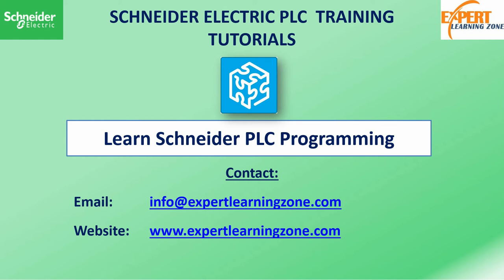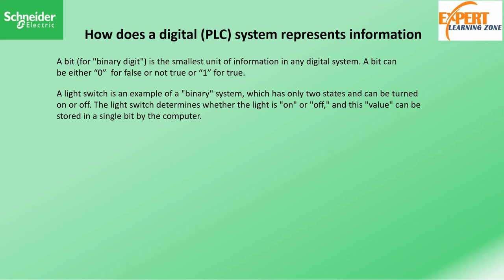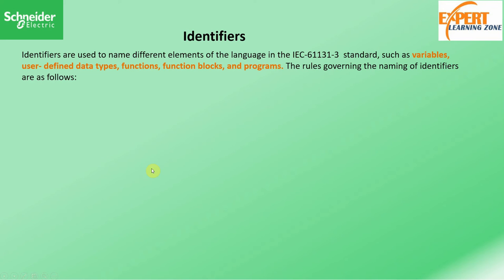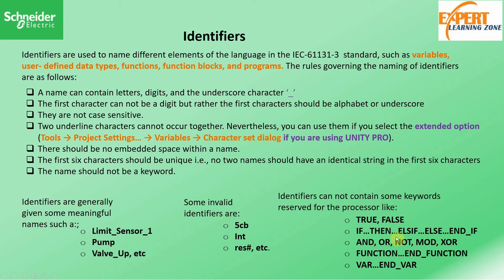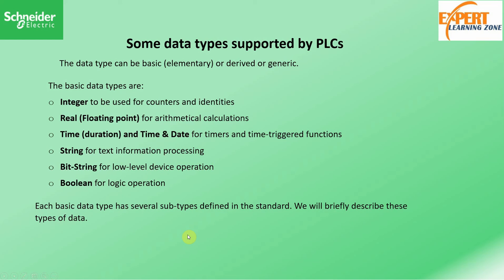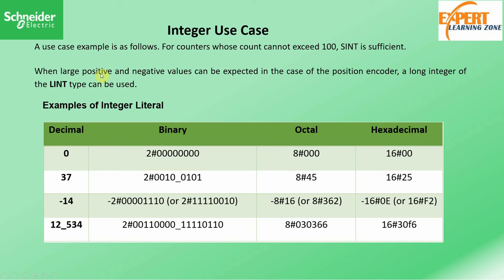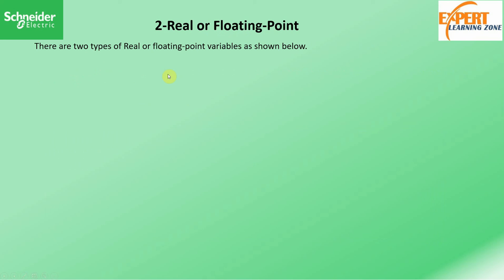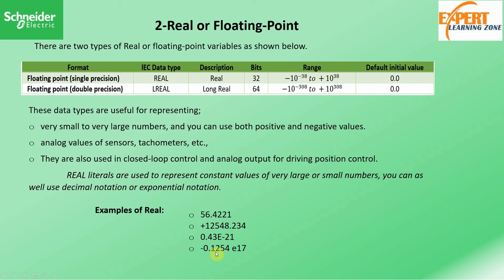L5: Unity Pro (Control Expert) Schneider PLC - Data Storage Formats and Memory Area in PLCs - Part 1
Hello everyone, welcome to another section of Schneider Electric PLC Training Tutorials where you will learn Schneider Electric PLC programming (unity pro). In this video, we will learn  PLC memory area and data storage formats part 1